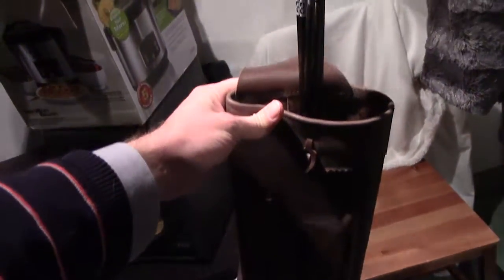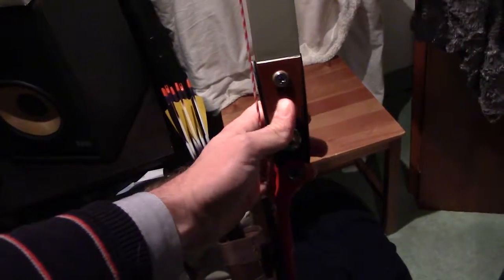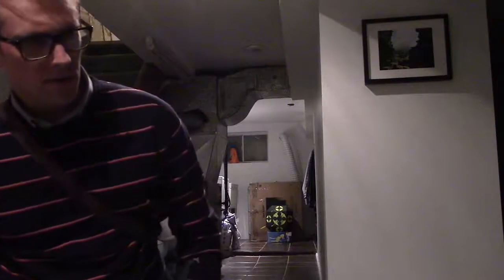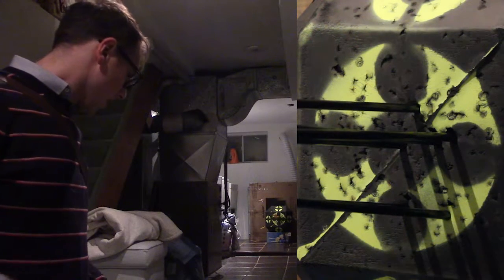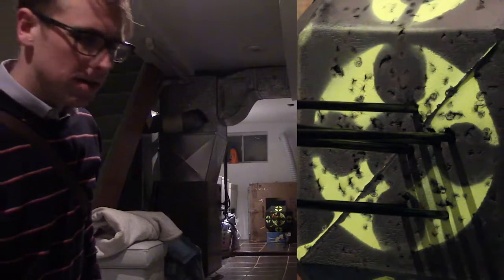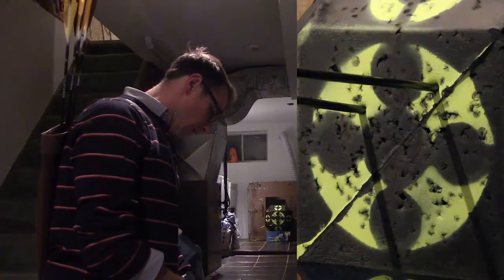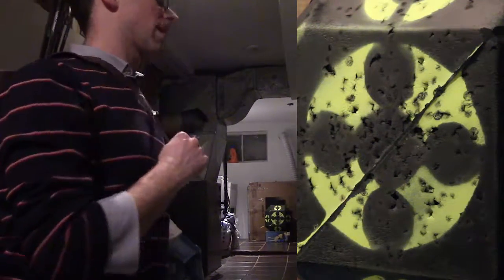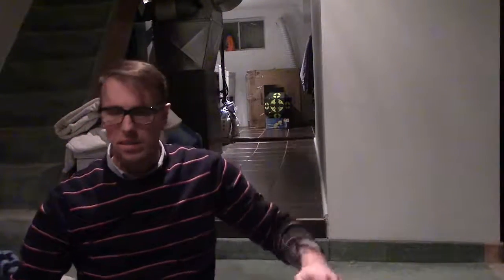Archery Vlog #4 - Chatting about eye dominance on my basement archery range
To switch or not to switch - that is the question! I've been a right handed shooter since I started but I'm left eye dominant.  In this video I muse about switching hands and shoot in my 'basement range'.  Because I still can't breathe when I go outside...